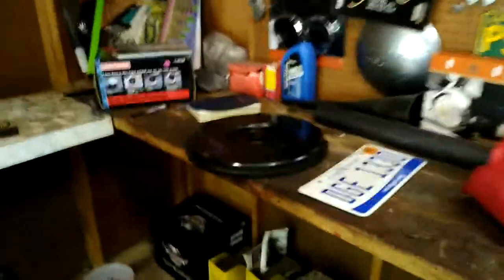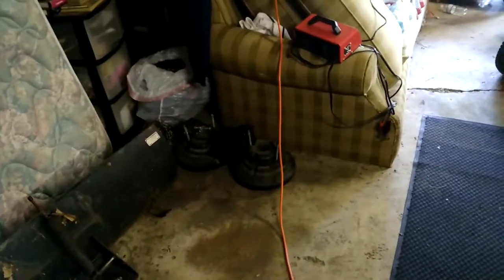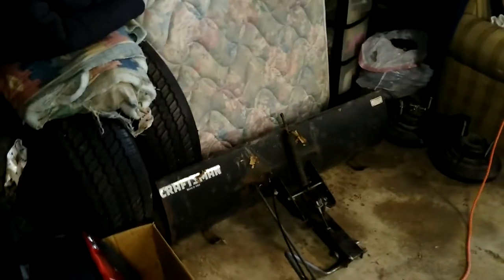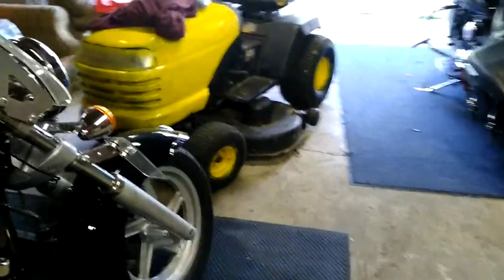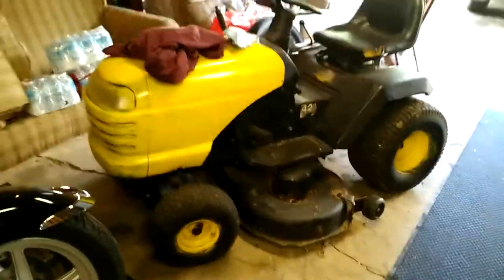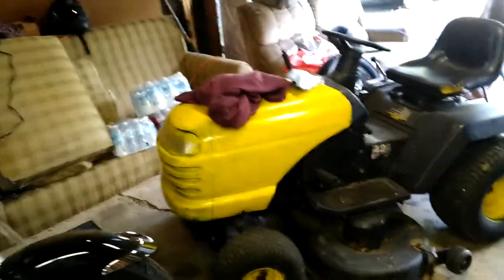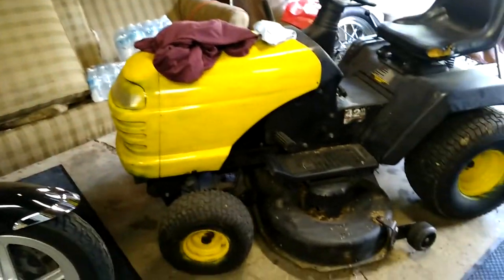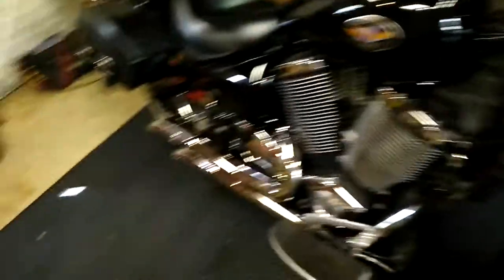Hanging out in my garage